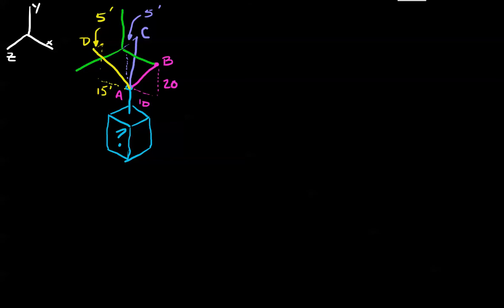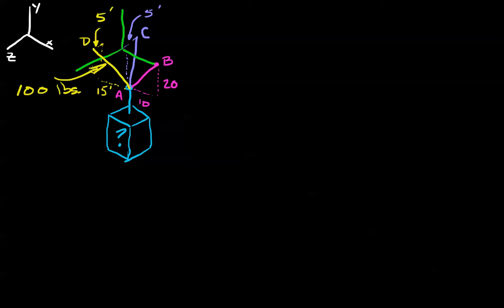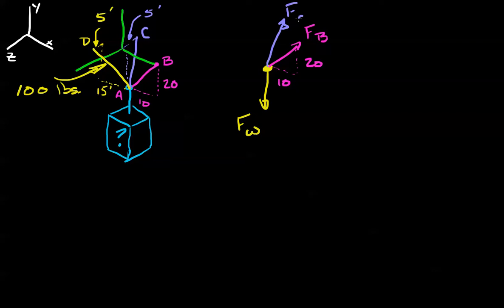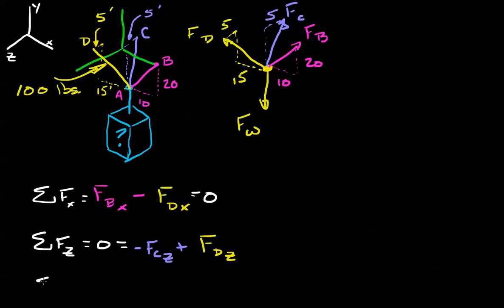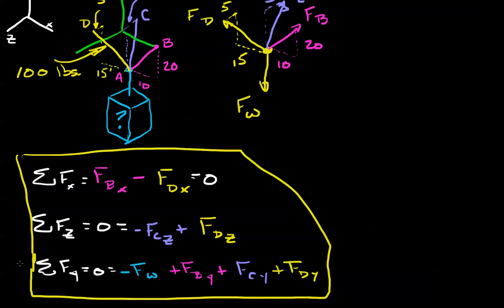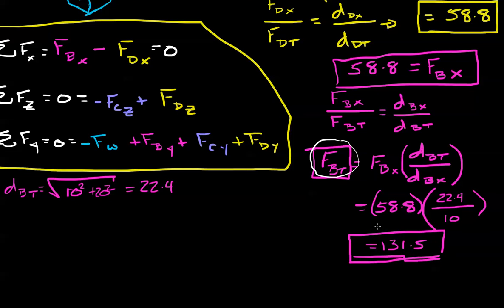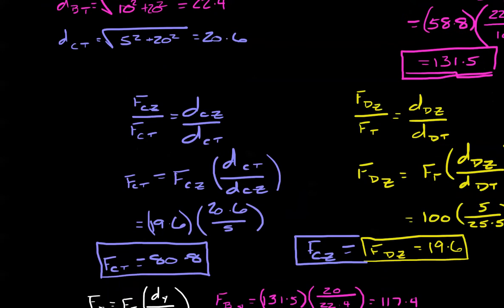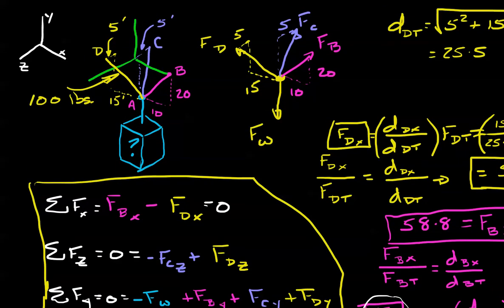Engineering statics 05 3D problem (vector practice) PE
I cover a 3-D problem involving four vectors: it picks up where video 4 left off.  Video 4 introduced 3-D vector use.  Three wires holding up a crate of unknown weight: this is the crate problem.  All three wires have a given direction, one has a given tension: we must identify the crate weight.